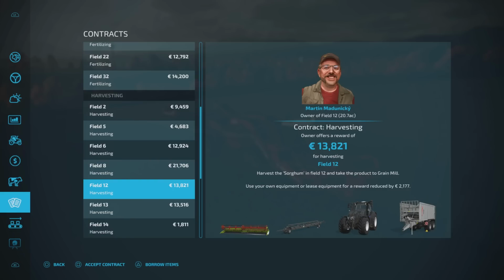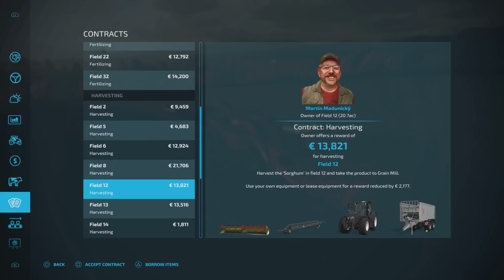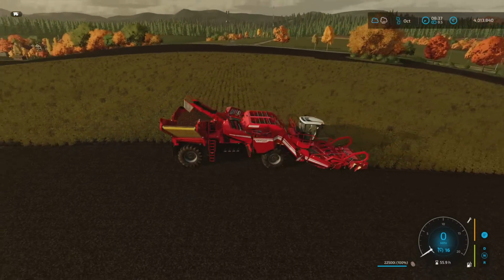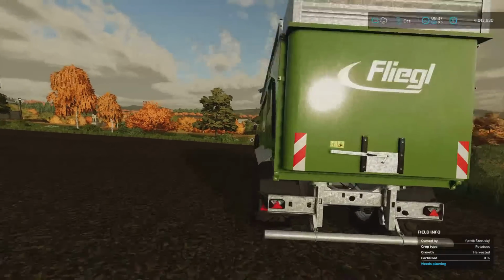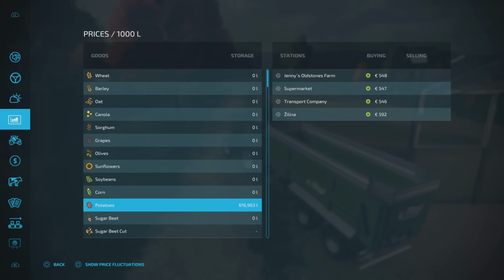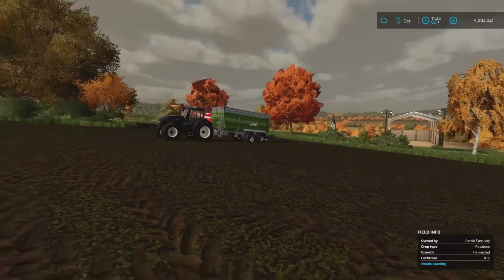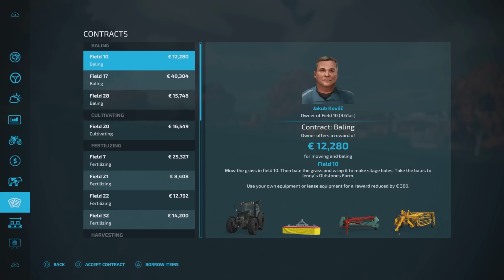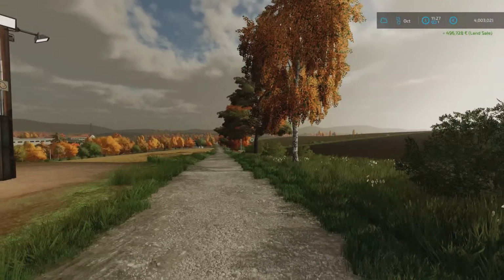NEXT LEVEL FIELD FLIPPING!! FS22 INFORMATION SHARING! WOULD I DO IT?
VIEWERS WITH A NERVOUS DISPOSITION MAY WISH TO LOOK AWAY!! Farming Simulator 22 | INFO SHARING PS5. Game By: GIANTS Software.
After a message from a subscriber, I decided to put this out there. YOU DON’T HAVE TO DO THIS, IF YOU DON’T AGREE WITH IT. Would I do this in a Let’s Play? I doubt it!!